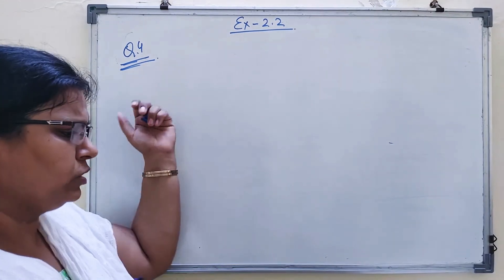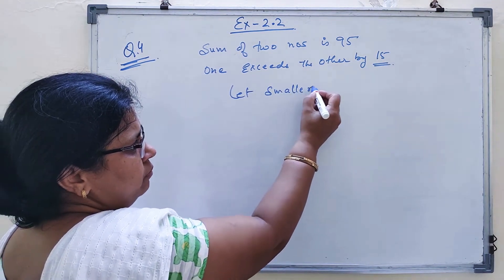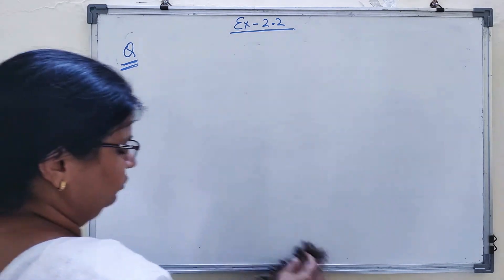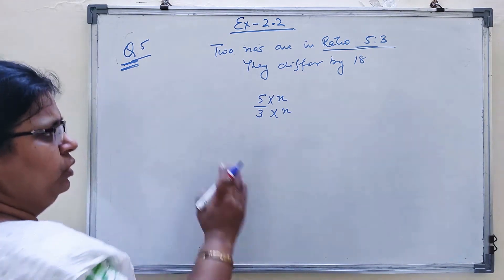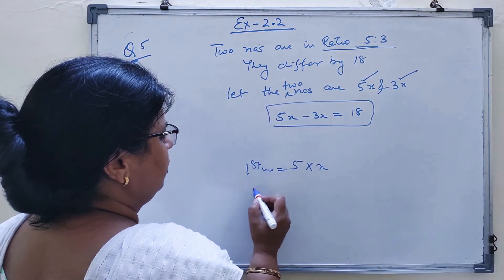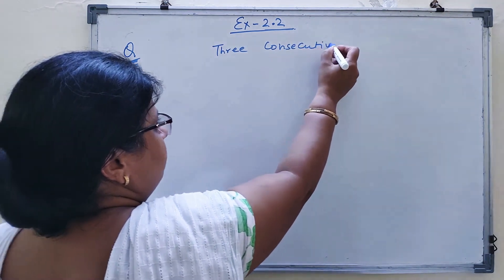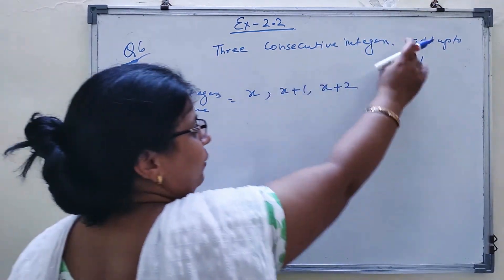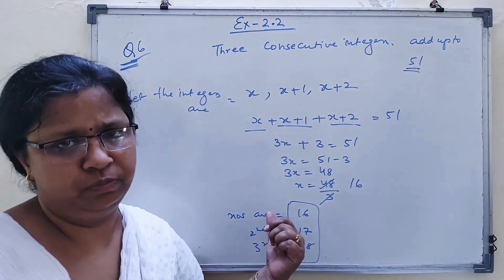Class 8 Linear Equations part3